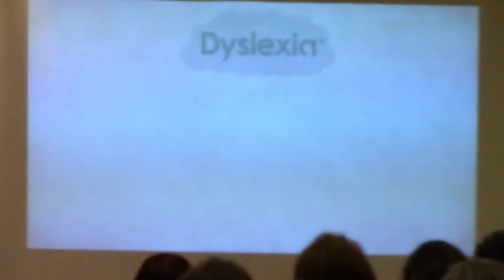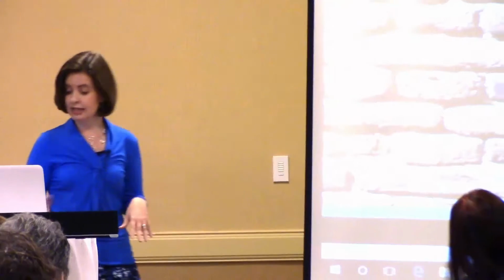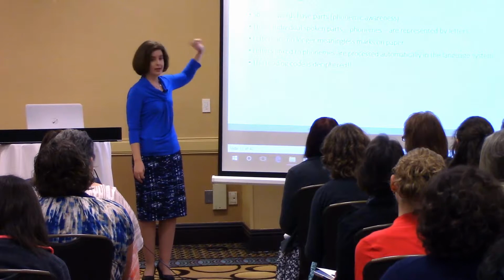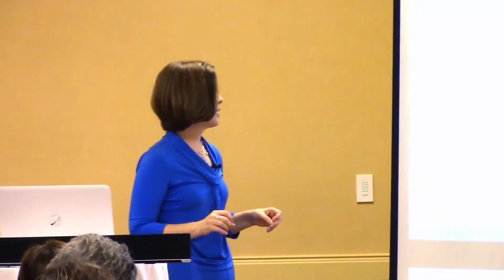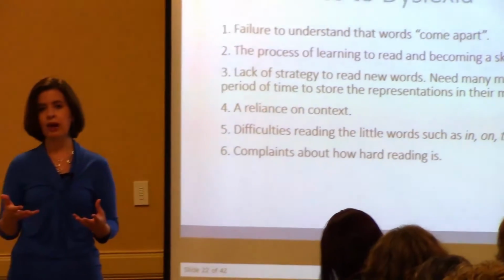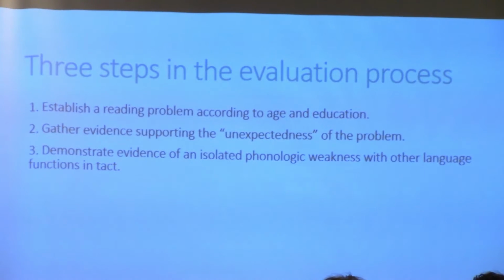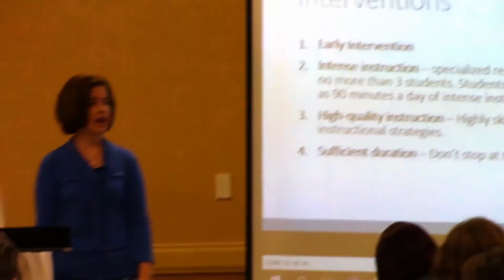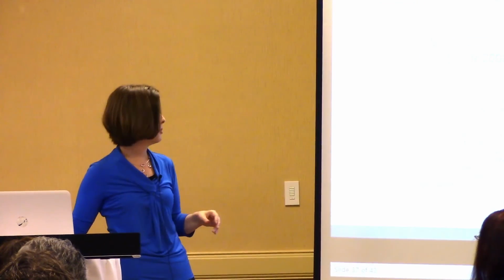HELP FOR THE DYSLEXIC | Dana Davis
HELP FOR THE DYSLEXIC AND SEVERELY DELAYED READERS IN YOUR CLASSROOM - Dana Davis

Learn research-proven strategies to help the dyslexic and severely delayed reader in your classroom.